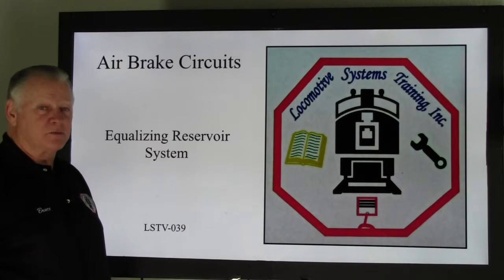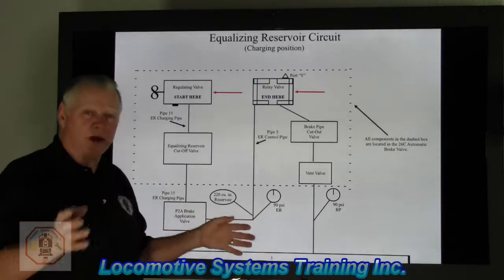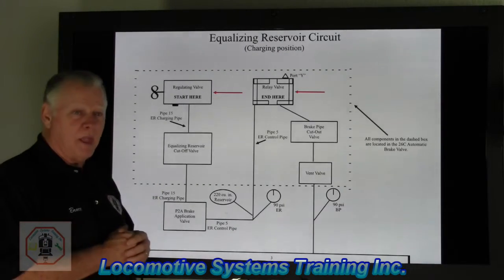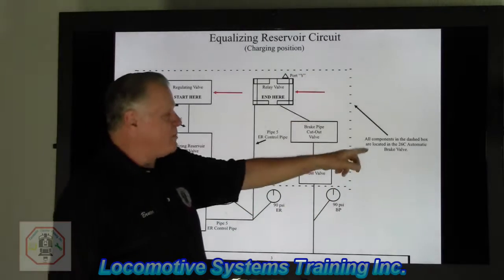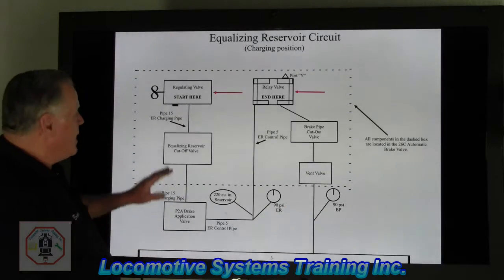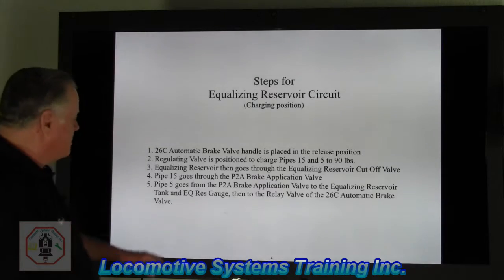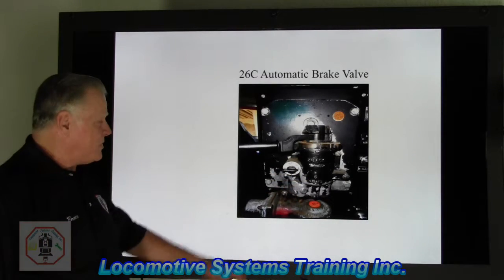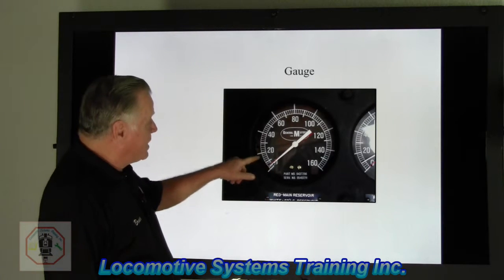LSTV 039 Air Brake Circuits - Equalizing Reservoir System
In this video we continue our discussion of air brake systems. This time we go into the equalizing reservoir circuit.